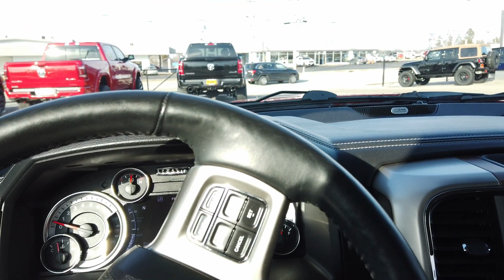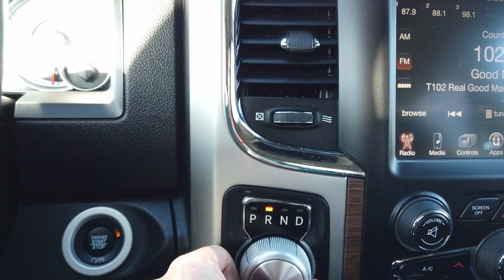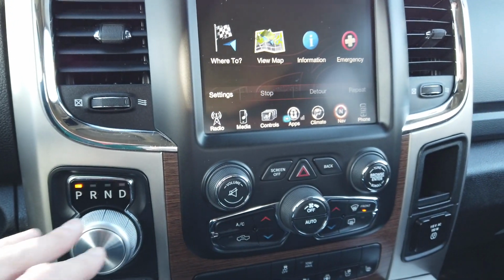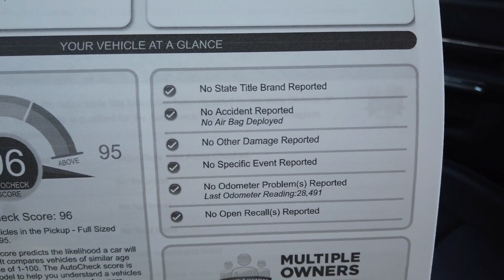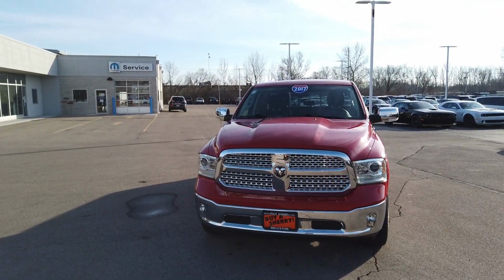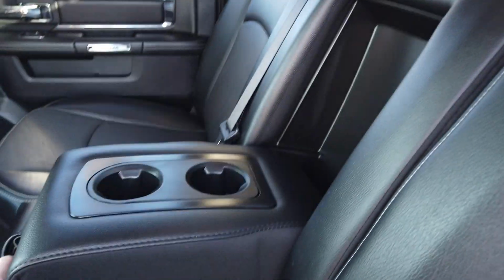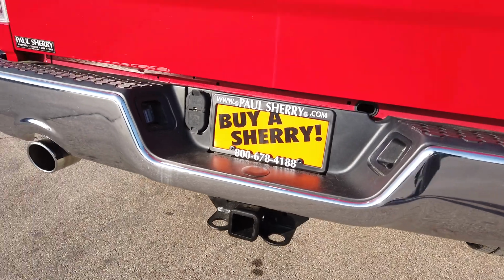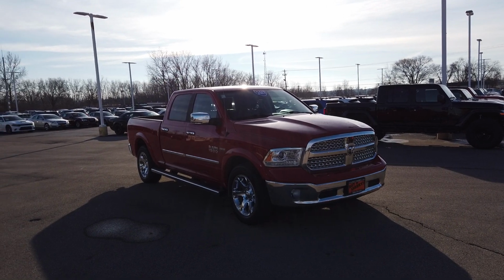2017 Ram 1500 Laramie 4X4 Crew Cab | One Owner-Loaded | Review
Click on this Link to View The Current Pricing and Availability of this 2017 Ram 1500 Laramie 4x4 Crew Cab

Fill out the Form on the Link Below to Get Pre-Approved at a Great Interest Rate and Low Payments from the Comfort of your Home!